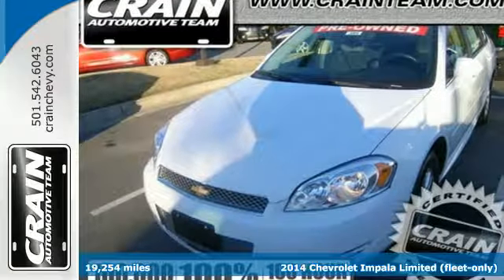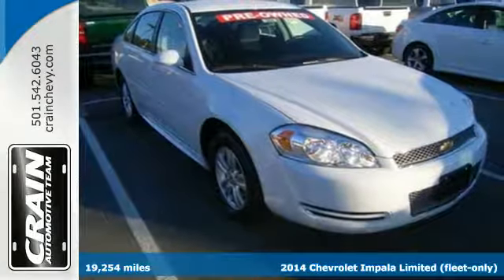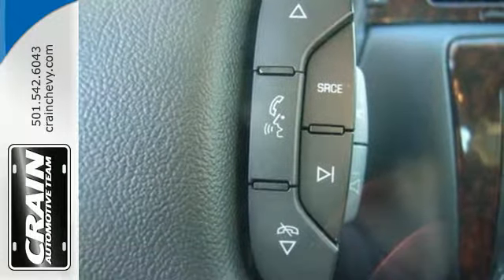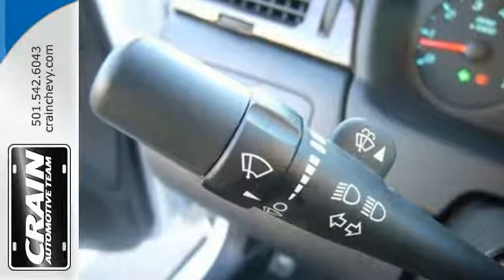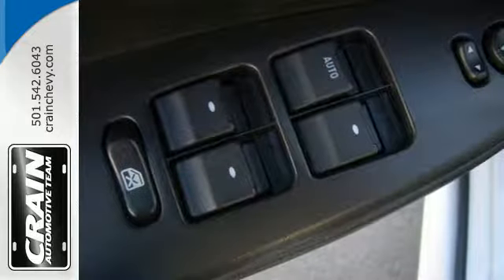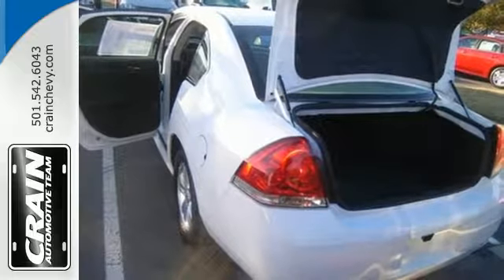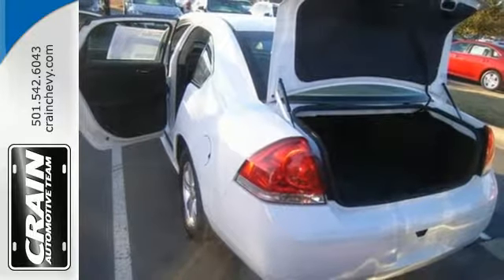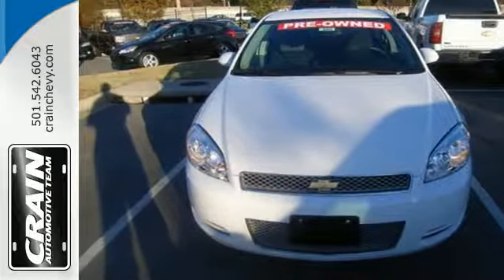2014 Chevrolet Impala Limited (fleet-only) Little Rock AR Bryant, AR BC3084 - SOLD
Year: 2014
Make: Chevrolet
Model: Impala Limited (fleet-only)
Trim: LS
Engine: 3.6L SIDI DOHC V6 VVT Engine
Color: Summit White
Mileage: 19254
Stock #: BC3084
VIN: 2G1WA5E3XE1116107
A truly breathtaking example of pure vehicle design achievement...this is the vehicle of your dreams! The quintessential Chevrolet -- This Impala Limited (fleet-only) LS speaks volumes about its owner, about uncompromising individuality, a passion for driving and standards far above the ordinary. You could keep looking, but why? You've found the perfect vehicle right here. There are many vehicles on the market but if you are looking for a vehicle that will perform as good as it looks then this Impala Limited (fleet-only) LS is the one! Every new and pre-owned vehicle is backed by the Crain Commitment, including our 100% low price guarantee, a 100 hour love it or leave it exchange policy, and a 100 year 100,000 mile warranty. The Crain Team's Got 'Em!

Address:
9911 Interstate 30